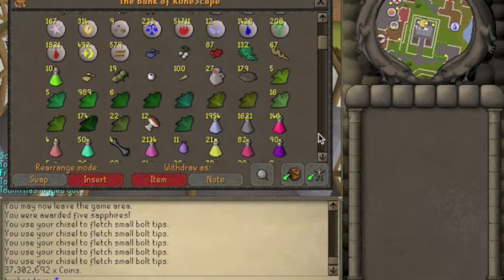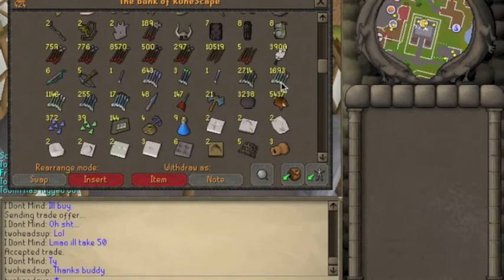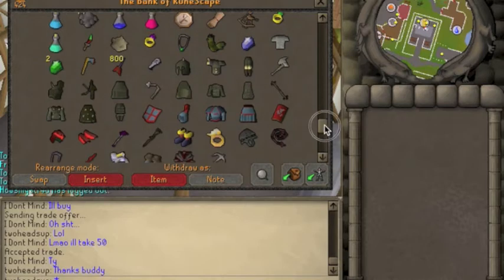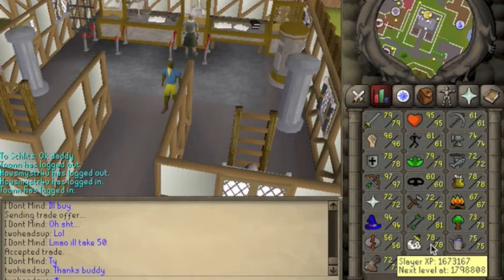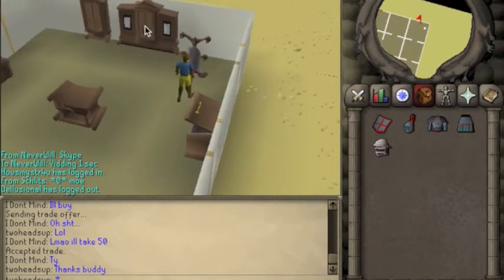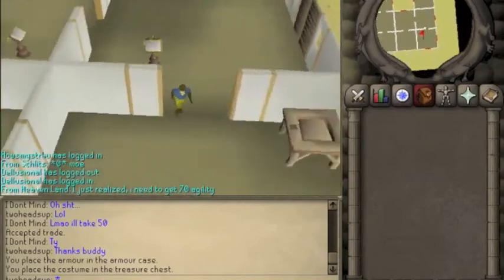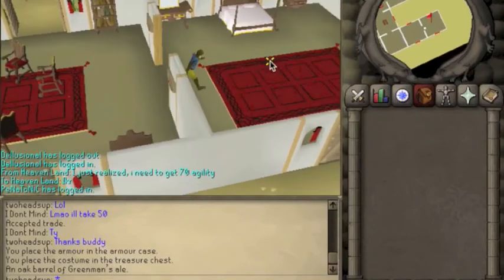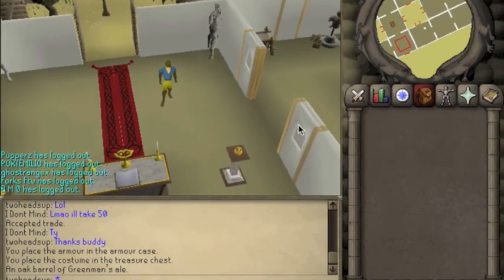Huge 07 Runescape Bank and House!!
Ignore the eye catching title, pretty much another bank/progress video with a house tour.